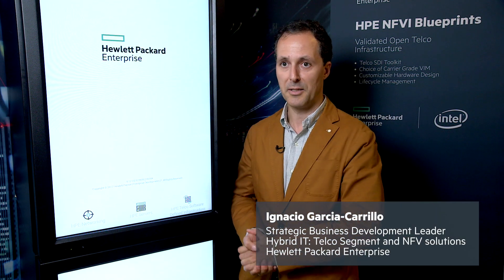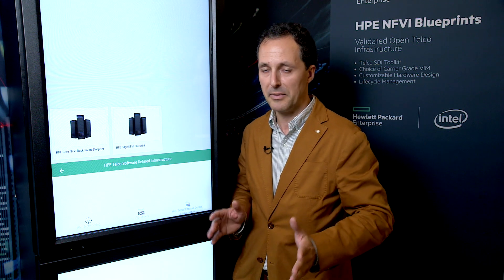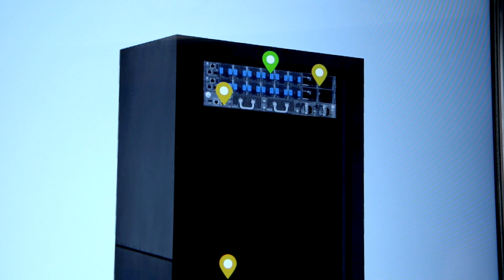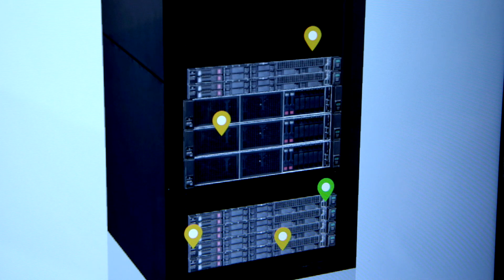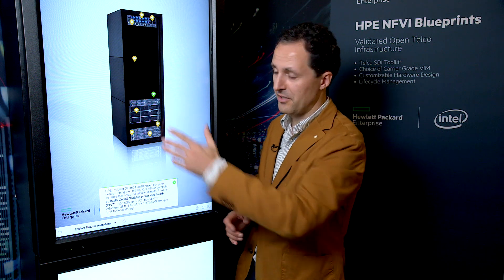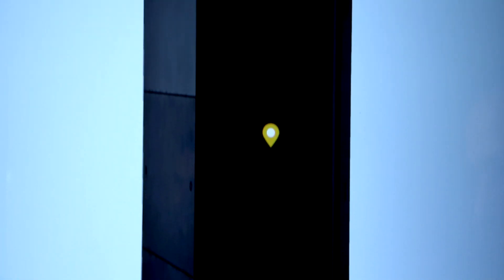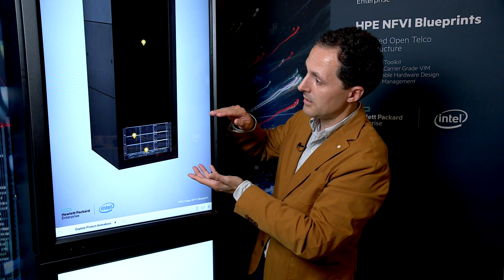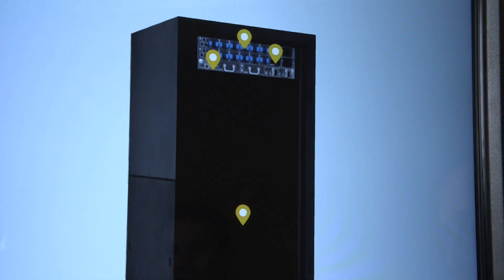HPE Telco Blueprints: Open Software-defined Telco platforms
CSP’s today must optimize their infrastructure for a variety of workloads and physical environments at scale and demand a broad portfolio of Telco enabled and optimized infrastructure. We now have an opportunity to move to a more open, agile, software-defined infrastructure models based on open industry standards that will allow us to innovate much faster.

See here how HPE can help you win with optimized blueprints for Telco workloads, delivering the highest performance, low cost, and fast time to revenue.

Featuring Ignacio Garcia-Carrillo, Strategic Business Development Leader Hybrid IT: Telco Segment and NFV solutions Hewlett-Packard Enterprise

Filmed at SDN NFV World Congres 2018, The Hague, The Netherlands